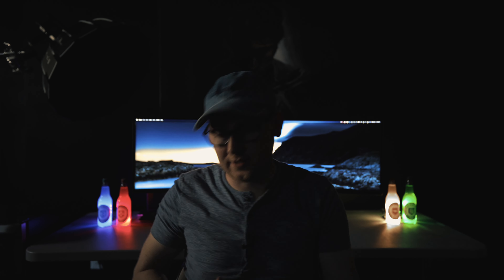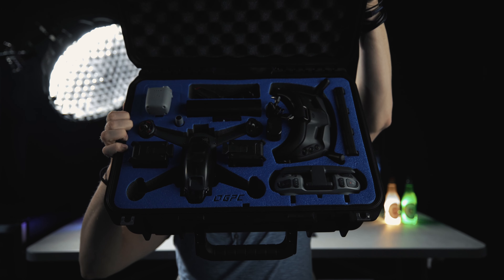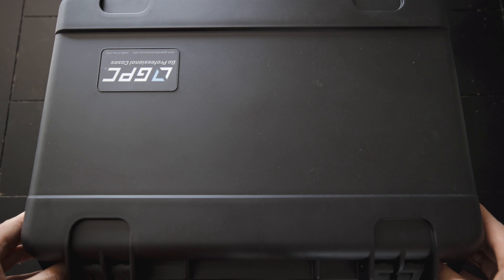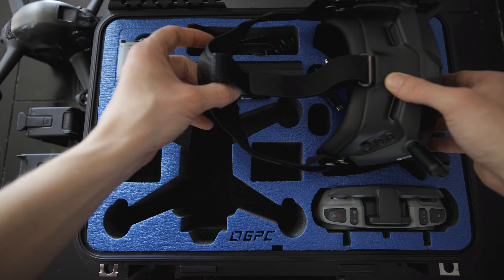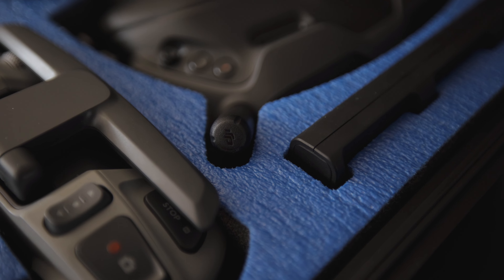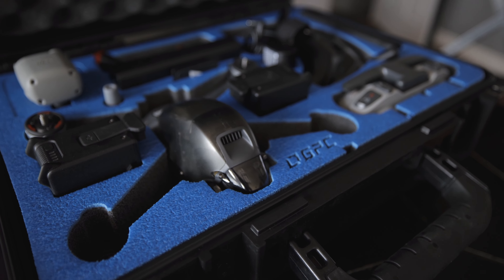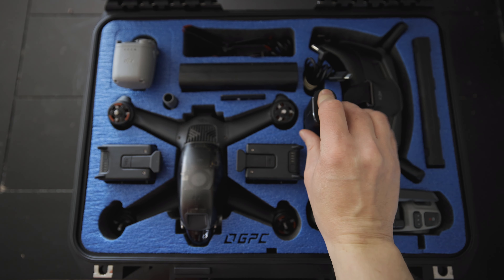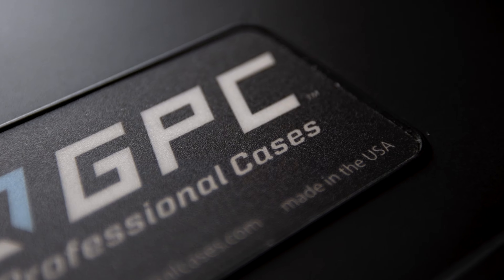DJI FPV Case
I recently ordered the new DJI FPV drone and am loving it! The only trouble I had was how to transport it around as it doesn't fold up like the DJI Mavic does. I found this case through and am so happy with how perfect everything fits! This just makes drone flying that much easier now as it's super easy to grab and go. Highly recommend this company!